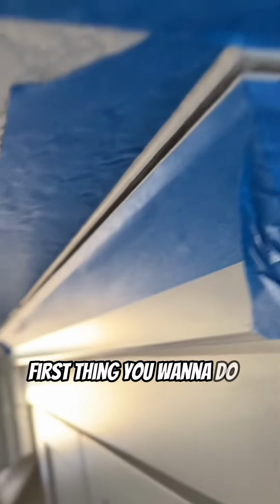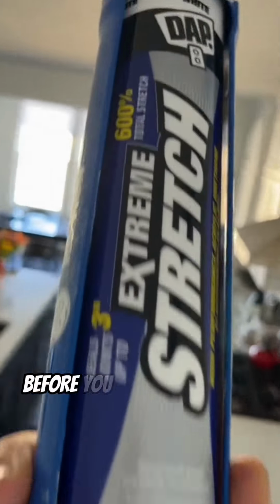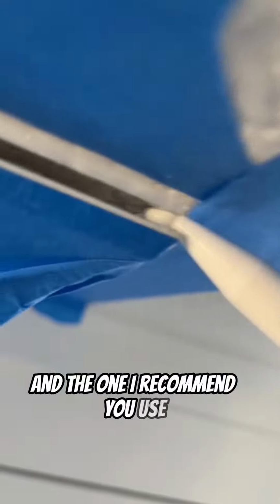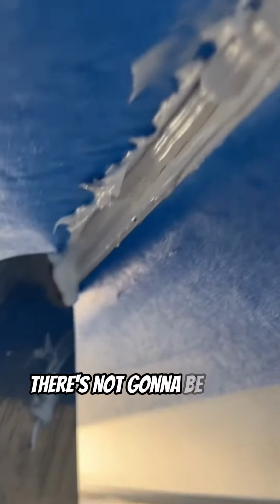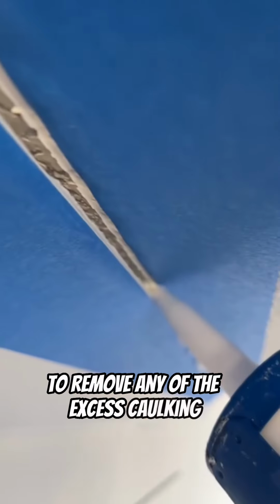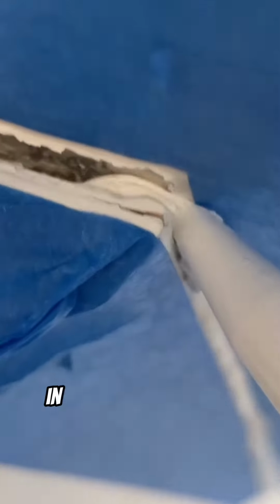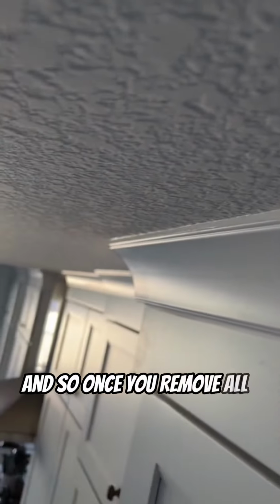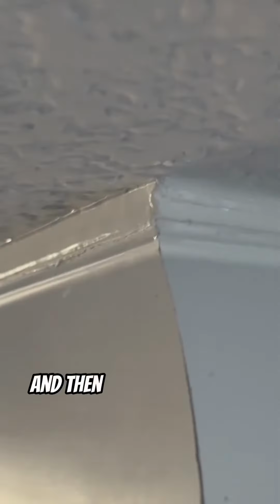How To Fill Gap Between Crown Molding & Ceiling.